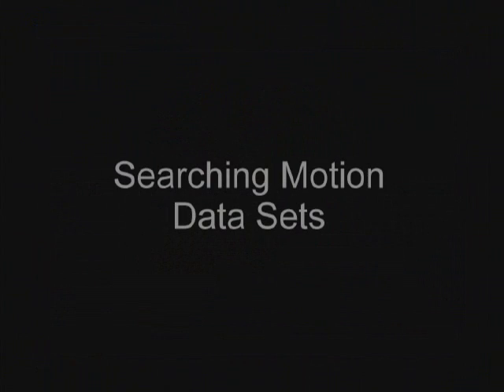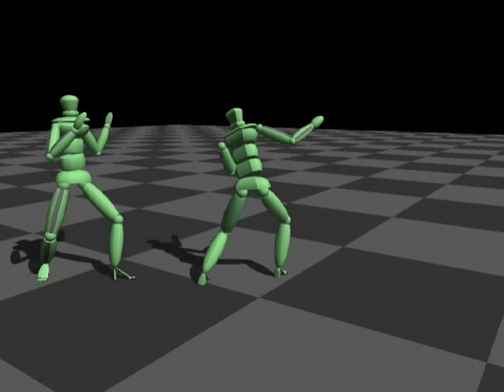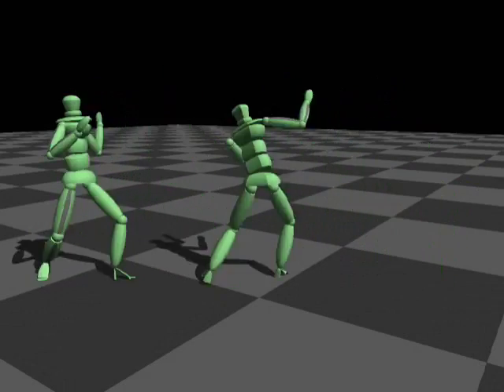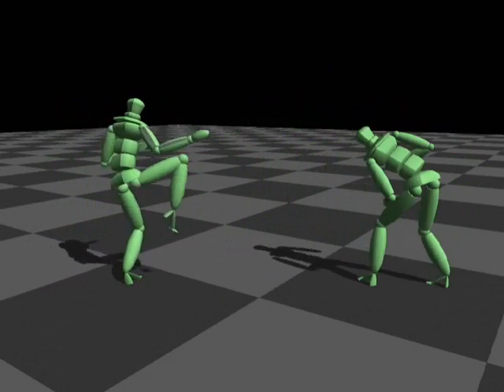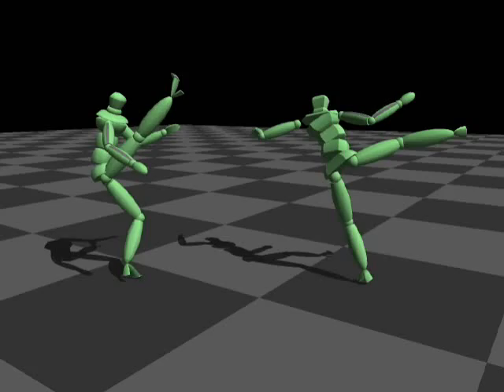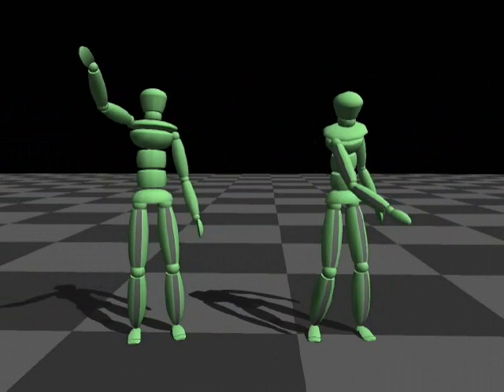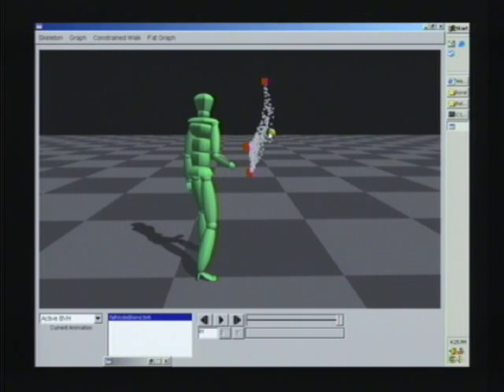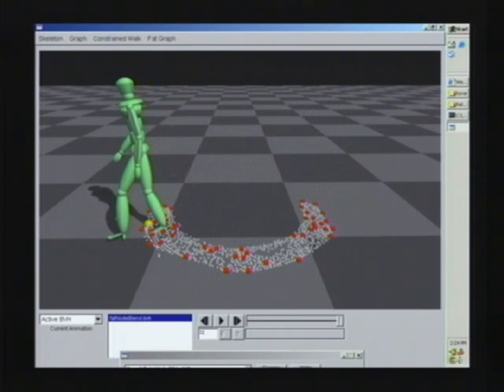Automated Extraction of Parameterized Motions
Automated Extraction and Parameterization of Motions in Large Data Sets
by Lucas Kovar and Michael Gleicher

Large motion data sets often contain many variants of the same kind of motion, but without appropriate tools it is difficult to fully exploit this fact. This paper provides automated methods for identifying logically similar motions in a data set and using them to build a continuous and intuitively parameterized space of motions. To find logically similar motions that are numerically dissimilar, our search method employs a novel distance metric to find ``close'' motions and then uses them as intermediaries to find more distant motions. Search queries are answered at interactive speeds through a precomputation that compactly represents all possibly similar motion segments. Once a set of related motions has been extracted, we automatically register them and apply blending techniques to create a continuous space of motions. Given a function that defines relevant motion parameters, we present a method for extracting motions from this space that accurately possess new parameters requested by the user. Our algorithm extends previous work by explicitly constraining blend weights to reasonable values and having a run-time cost that is nearly independent of the number of example motions. We present experimental results on a test data set of 37,000 frames, or about ten minutes of motion sampled at 60 Hz.